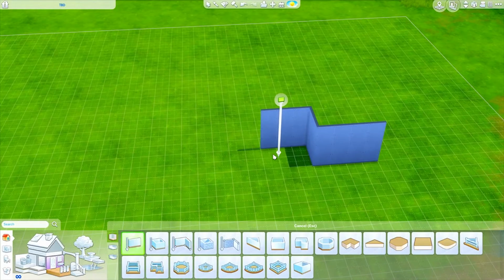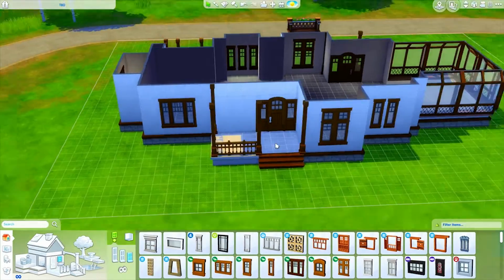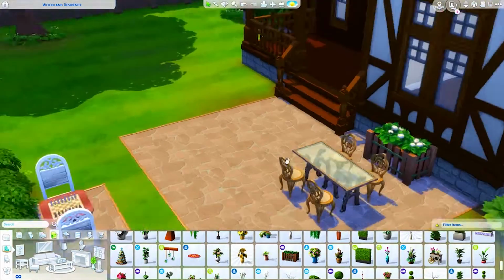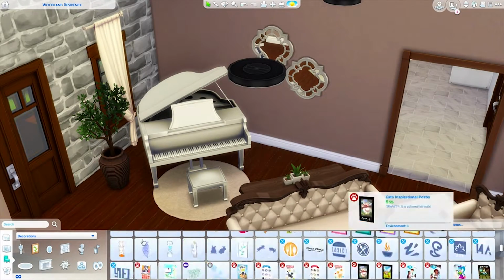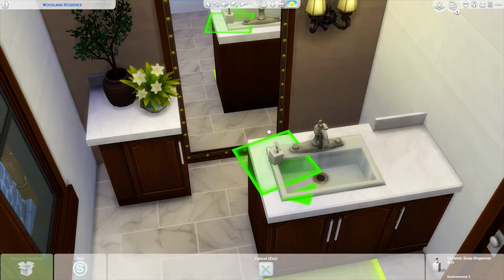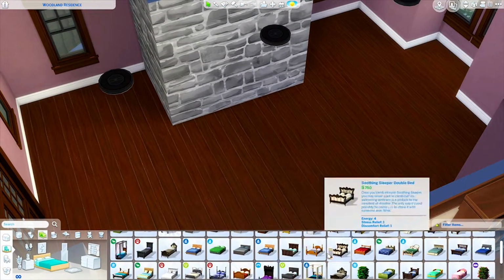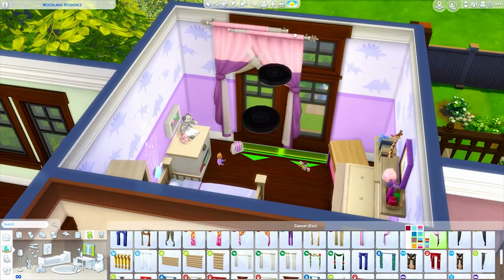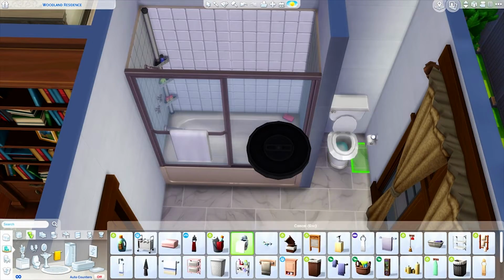Woodland Residence // Sims 4 Speedbuild